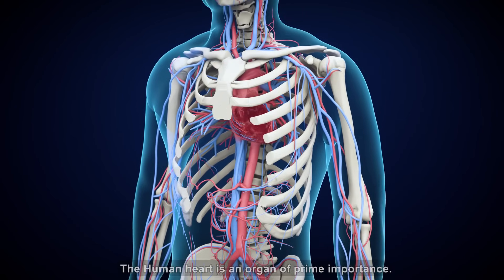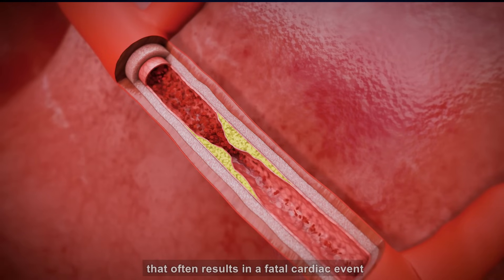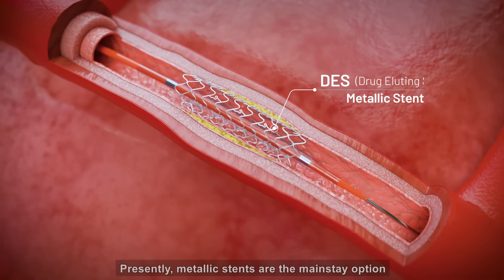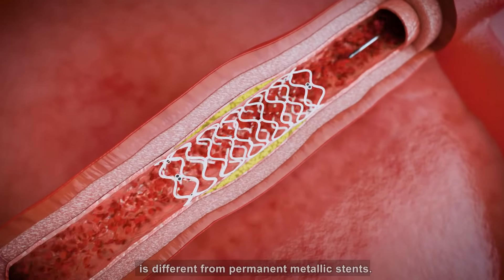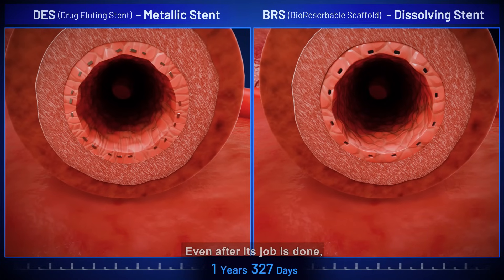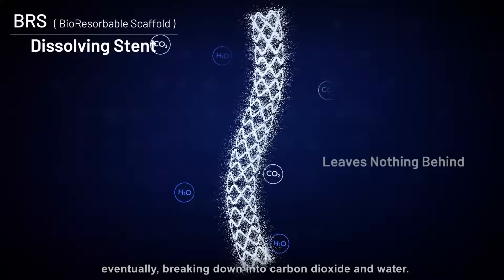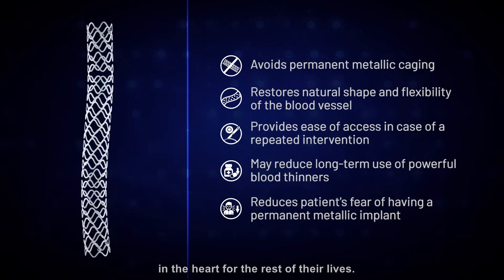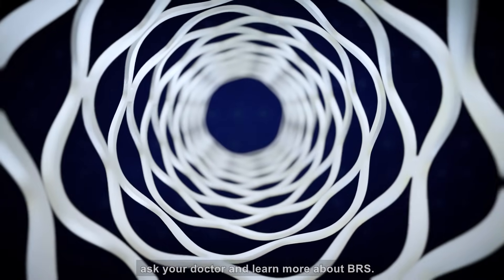Leave Nothing Behind: A comprehensive look into how angioplasty is evolving into a metalless future.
This video delves into the scientific ingenuity of Percutaneous Coronary Intervention using Bioresorbable Scaffolds (BRS)—remarkable, life-affirming devices that provide essential support to arteries affected by coronary artery disease, then naturally dissolve, restoring the vessel’s anatomy and physiological function.

This transformative approach marks a salient shift in vascular care—optimizing patient outcomes, enhancing long-term heart health, and truly adding “More to Life.”